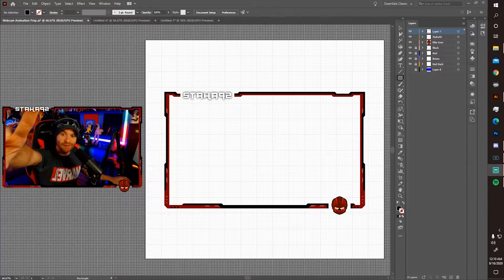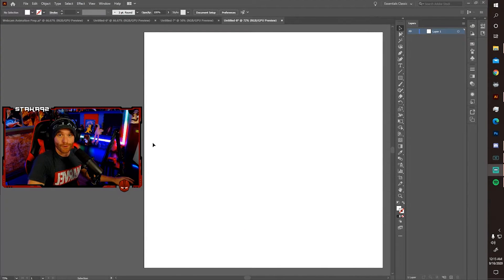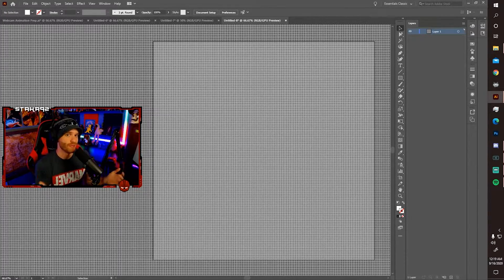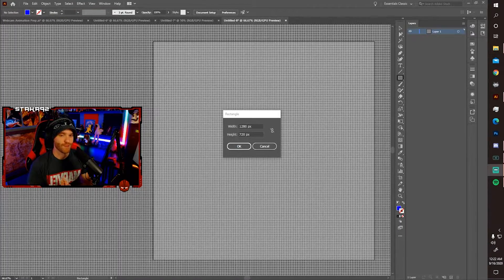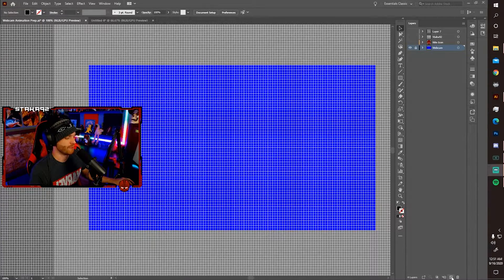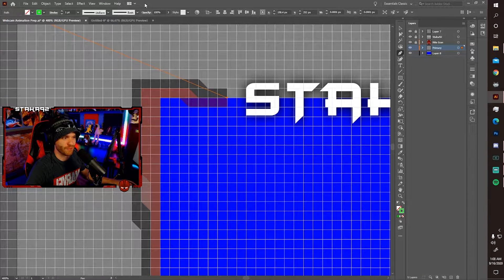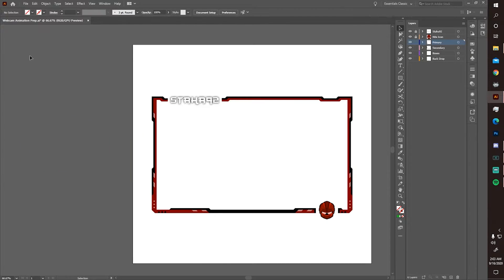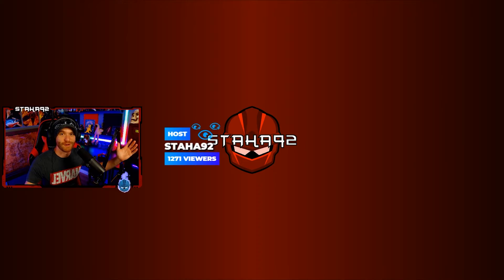How YOU Can Make A Webcam Overlay in Illustrator - Beginner Tutorial - DIY! 2020 - 📺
This is your first step to making your very own Webcam Overlay in less than 10 Minutes & it's really EASY! Be Original, STAND OUT!

Join Faction Wars Today! 🏹🐠🍌🪂⛄🐵🌈🌀🤖🤠

Join The Nites by clicking the 🔔Bell

EPIC GAMES CREATOR CODE ►► STAHA92